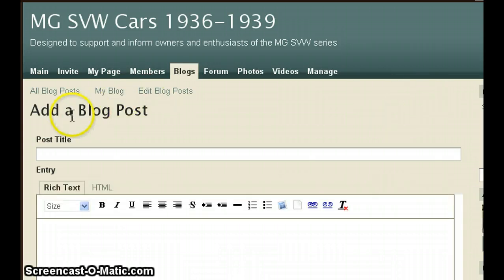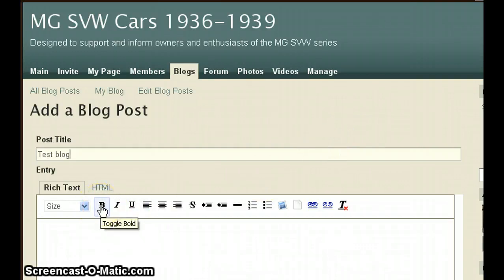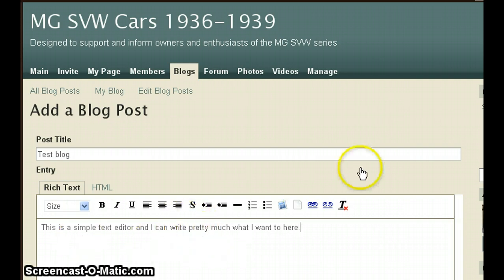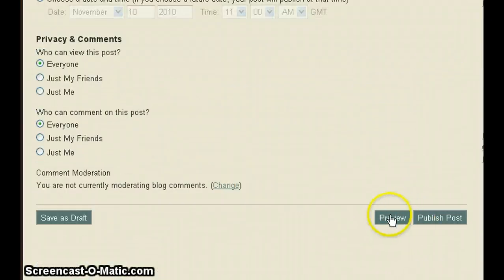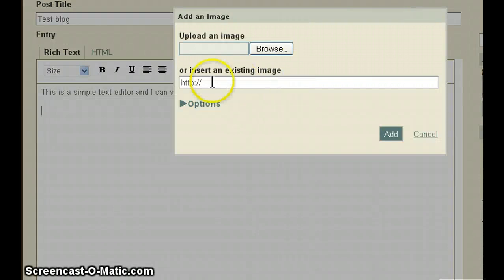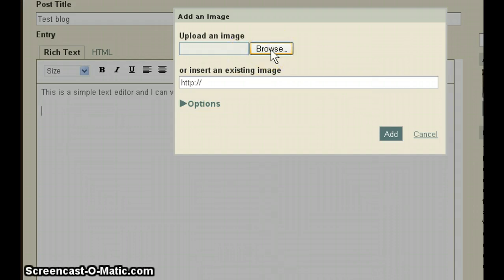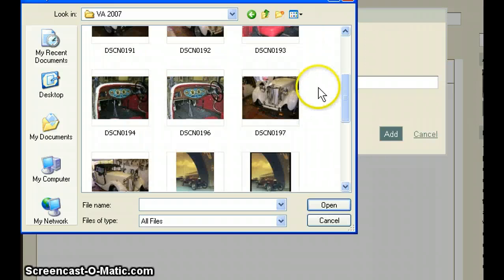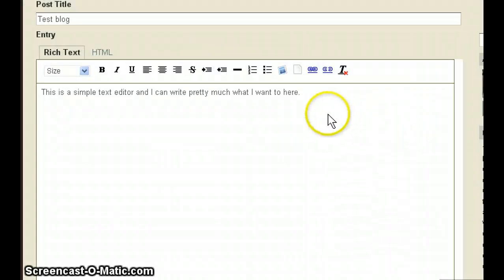Writing a blog post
How to add written information the the MG SVW Ning site